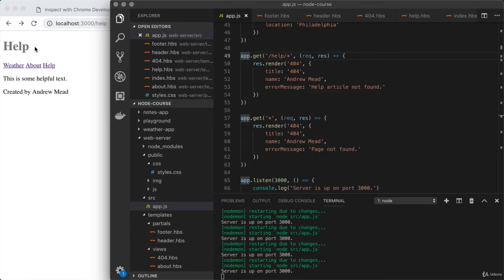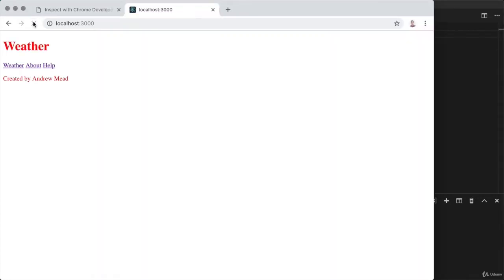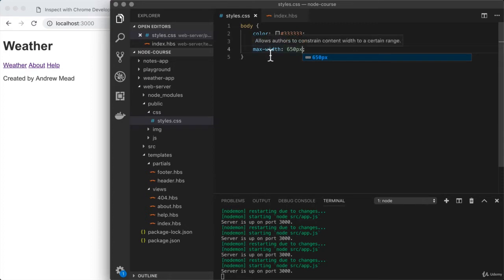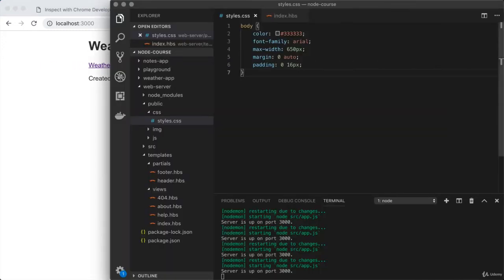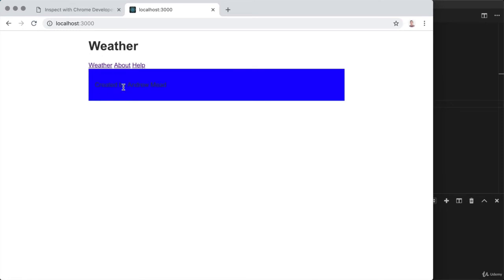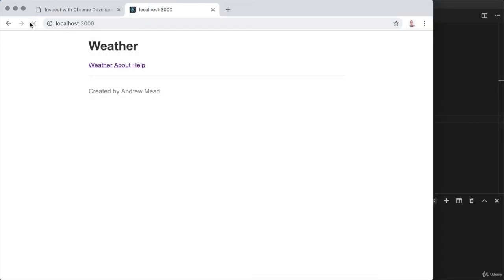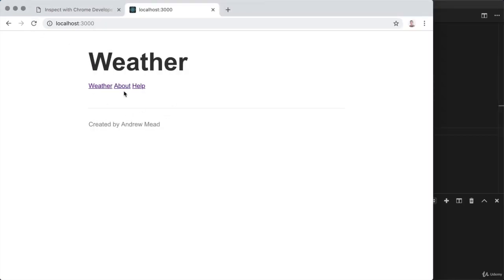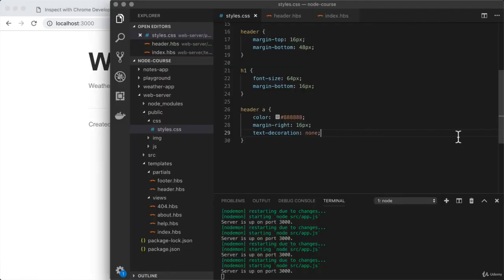7.10 Styling the Application Part I